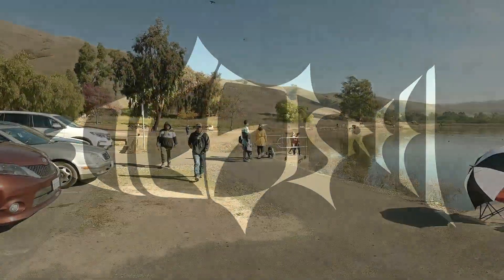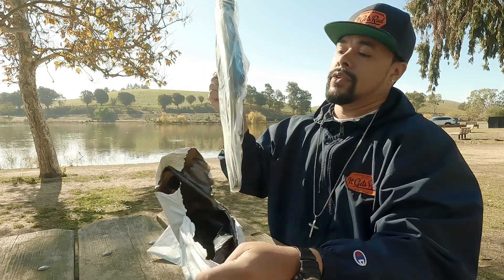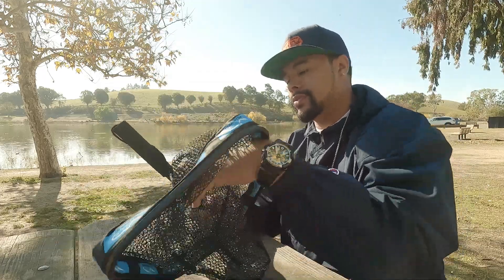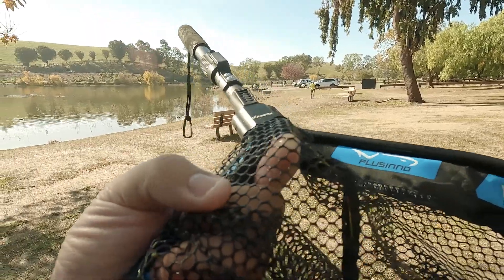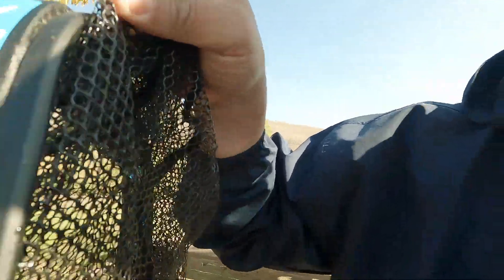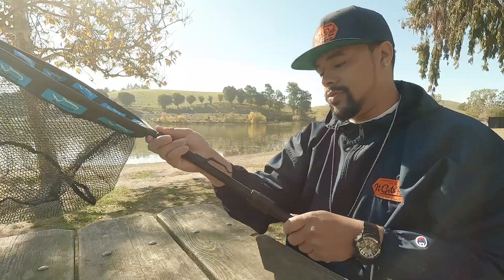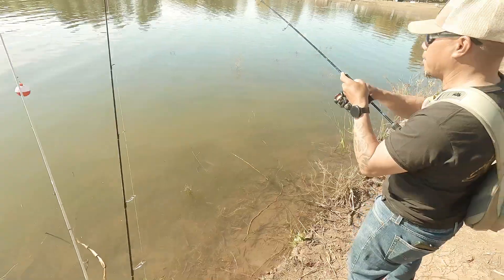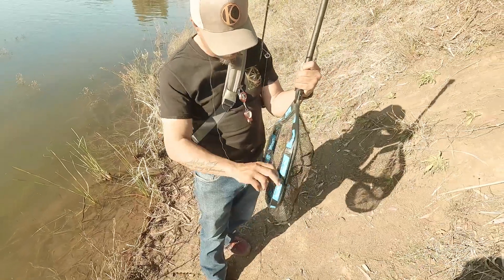Plusinno Budget Foldable Floating Net for Fishing Trips(feat. @ItGetsReelFishing )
We will surely bring more fishing videos for you all.
In this video,  @ItGetsReelFishing  showed us how compact the Plusinno foldable floating net can be and how to use it to land a fish. This net comes in very handy for lake fishing, creek fishing, kayak fishing, and all kinds of fishing scenarios.